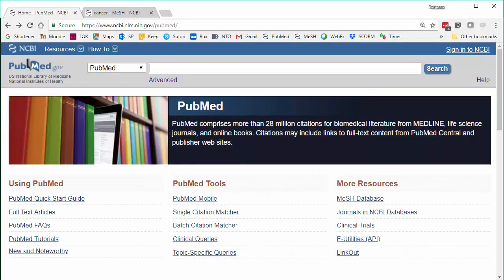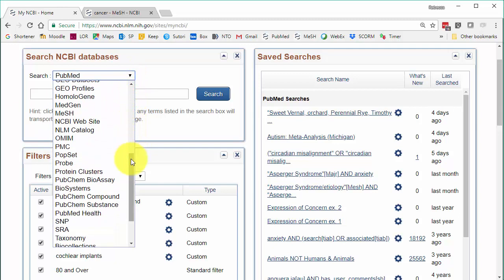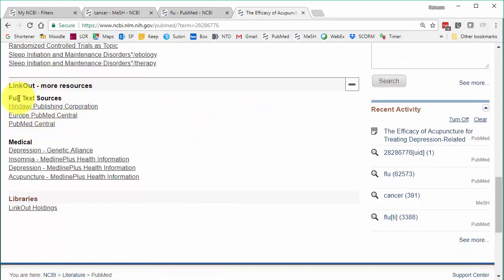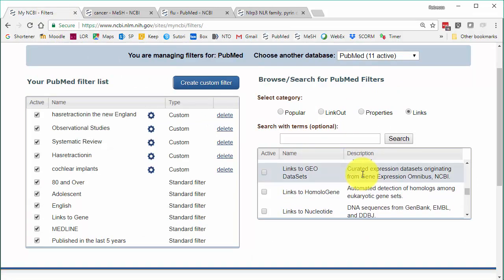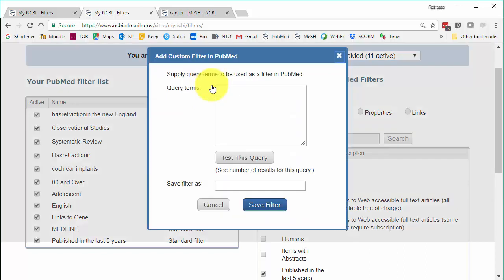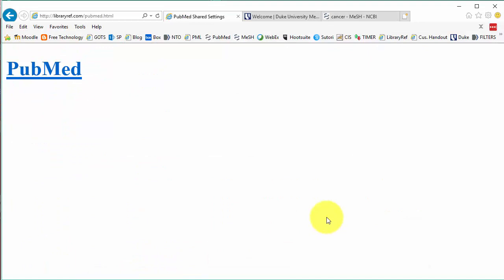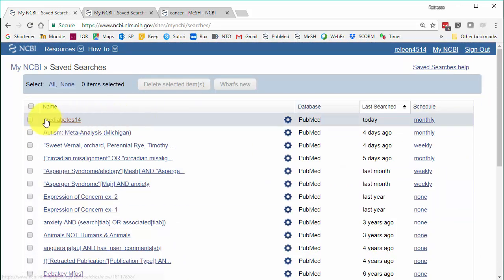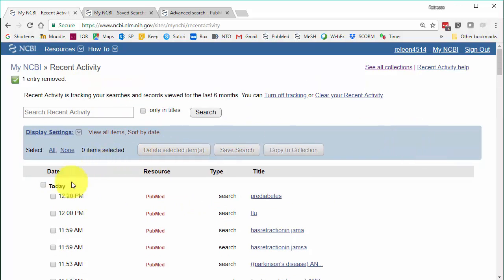PubMed for Librarians: Customization with My NCBI